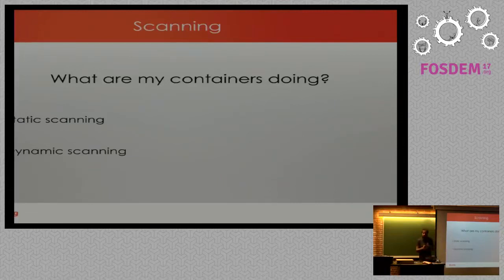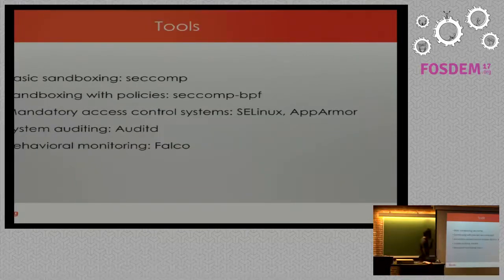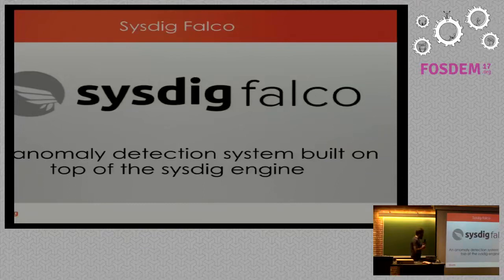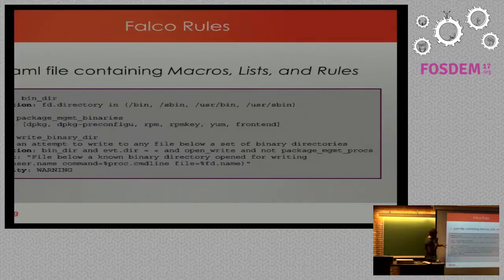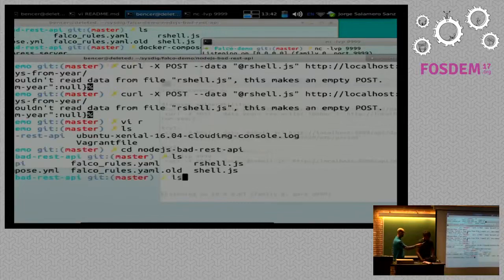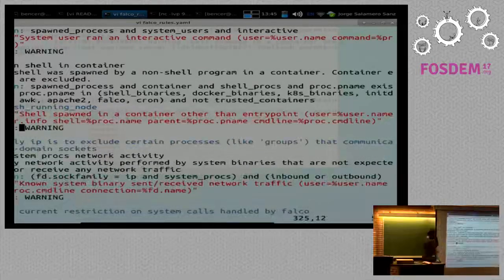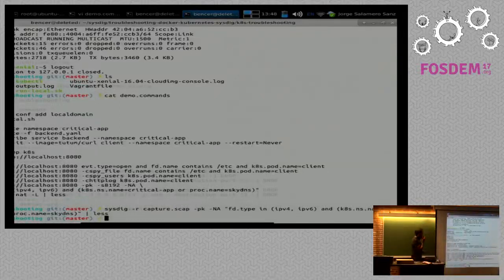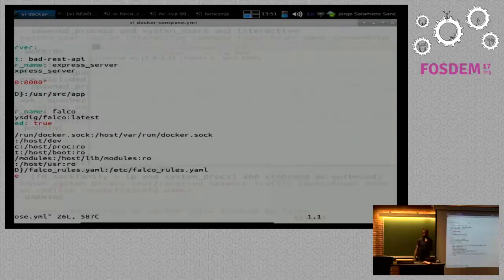WTF my container just spawned a shell